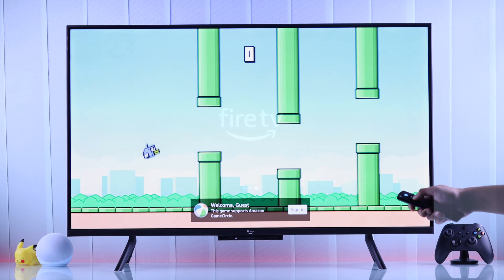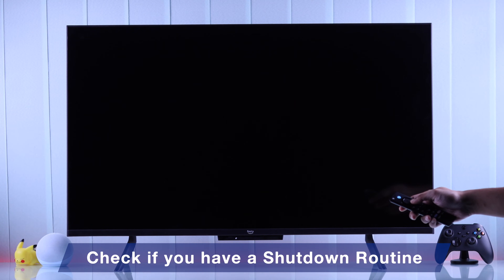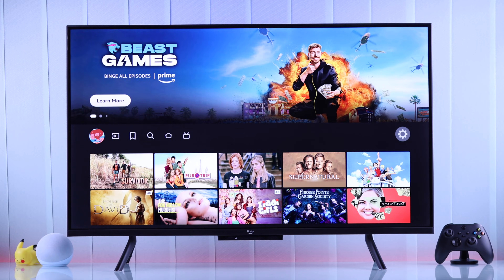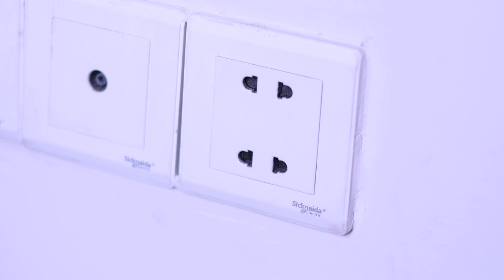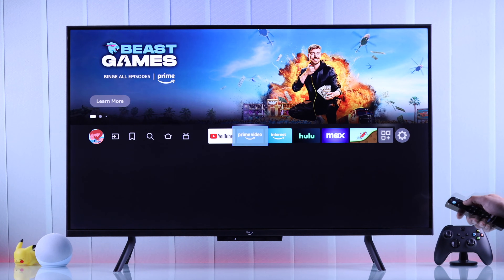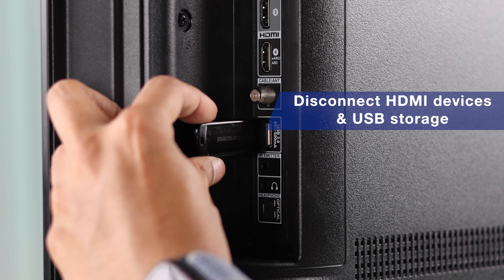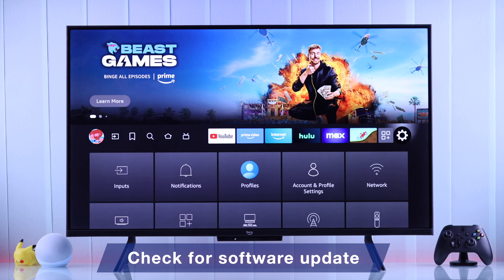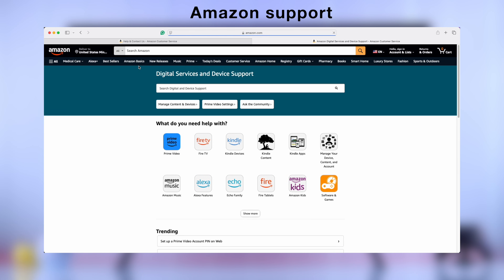Amazon Fire TV Keeps Turning Off By Itself? – How to Fix Auto Power Off!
Does your Amazon 4K Fire Television running on Fire OS keep turning off automatically by itself at random times? Do you need help fixing auto shutdown problems on your Amazon Fire TV to prevent it from randomly going to sleep? No worries—the Fix369 team has an easy troubleshooting guide.

Let’s have a look at 6 straightforward solutions to stop Amazon Fire TV 4K from powering off issues effectively once and for all.

0:00 Intro: Amazon Fire TV Turning OFF Automatically
0:18 Solution 1: Check Routine and Cold Boot
0:48 Solution 2: Check the Power Cord/ source
1:12 Solution 3: Disable HDMI-CEC
1:50 Solution 4: Remove all connected Accessories and check the Remote
2:12 Solution 5: Software Update
2:27 Solution 6: Hard Reset and Contact Amazon Support